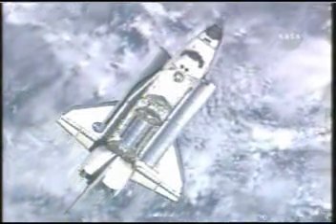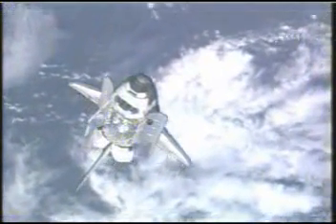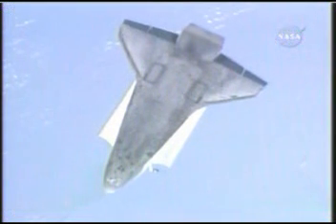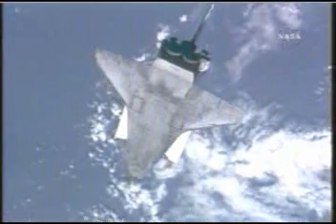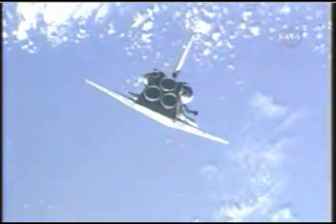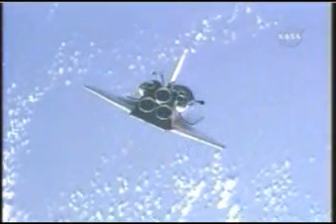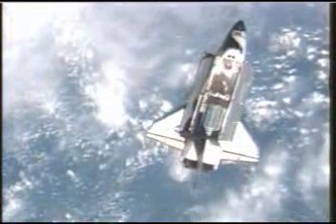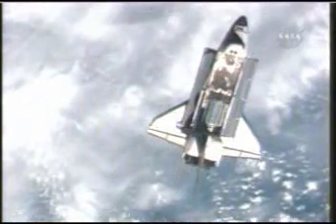STS-122:Atlantis backflip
STS-122:Atlantis performs rendevouz pitch manoeuvre.